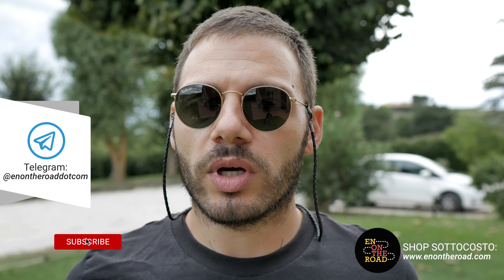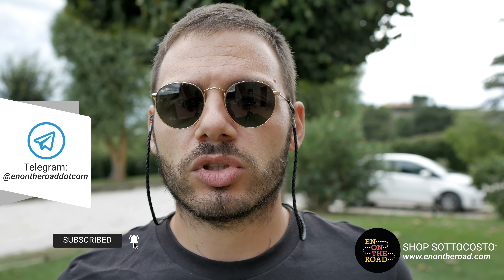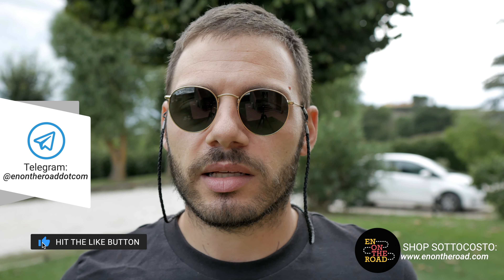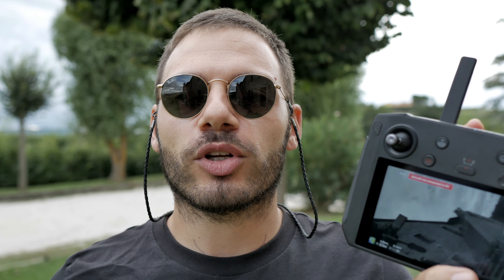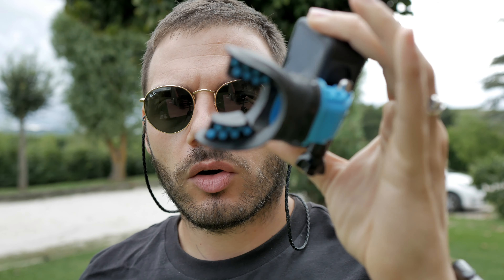DJI SMART CONTROLLER + MAVIC AIR 2 | FIRMWARE UPDATE E TEST DI VOLO - Recensione ITA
✈  LASCIA UN COMMENTO
GUARDA LE NOSTRE FOTO SU INSTAGRAM!

Solo uno di voi potrà aggiudicarsi la vendita e potrà scegliere di acquistarlo nella modalità tradizionale, quindi pagando e poi ricevendolo con corriere espresso, altrimenti sarà possibile fare anche il ritiro di persona, così da passare una giornata insieme, scambiare qualche opinione sul mondo dei droni e gustarci un buon piatto tipico Umbro!

👉 LA NOSTRA ATTREZZATURA 👌🏻

➡️ Unisciti al nostro gruppo su Telegram per avere sempre news in anteprima!